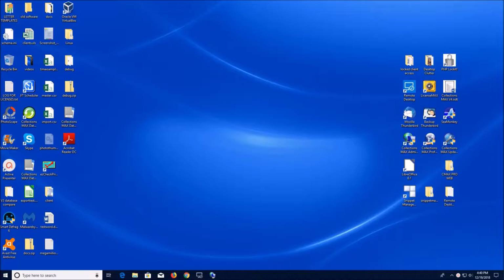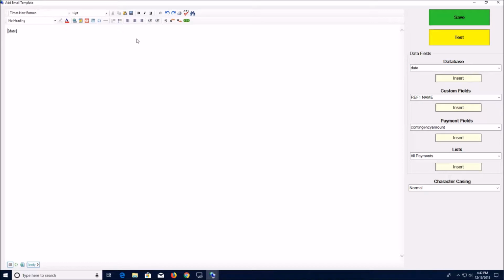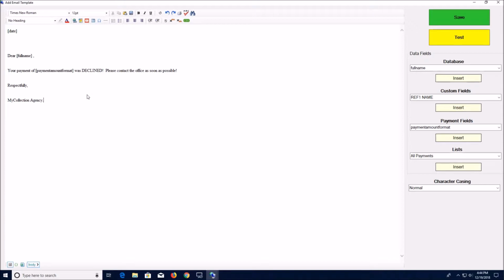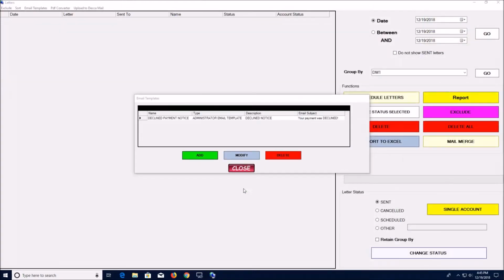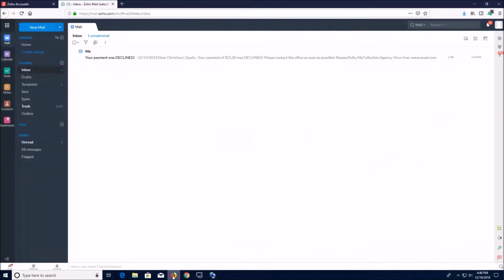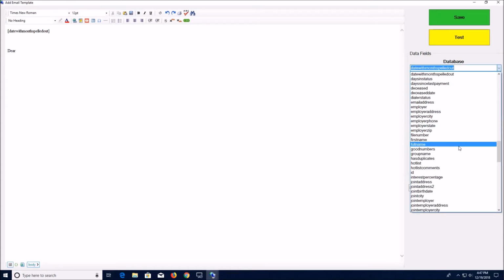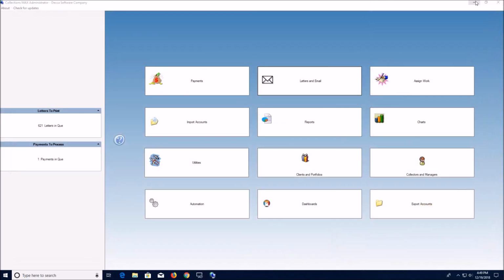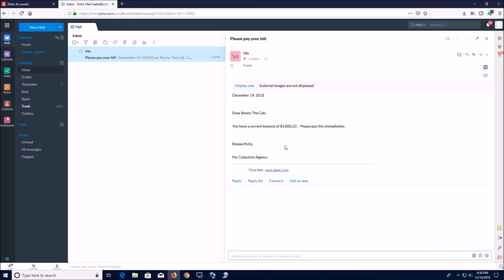Email Templates - Collections MAX Administrator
Easily create email templates in Collections MAX for declines payments and collector notices.